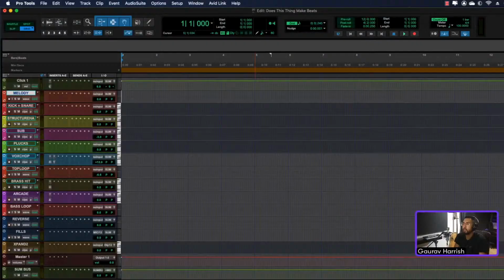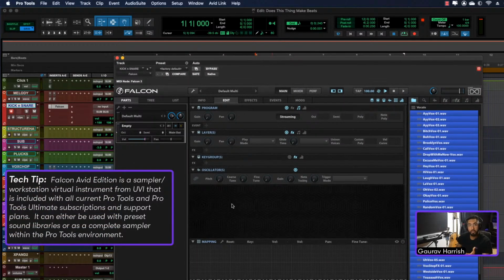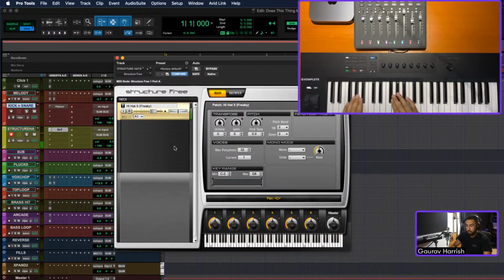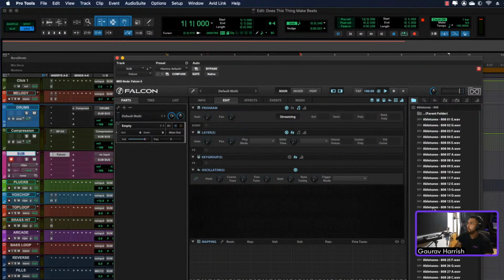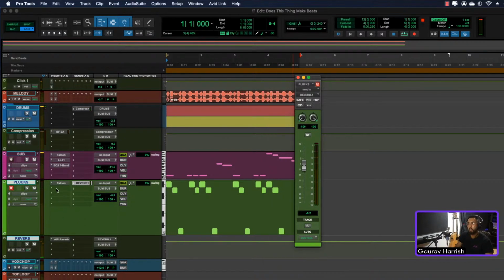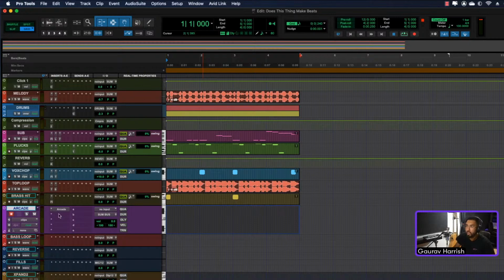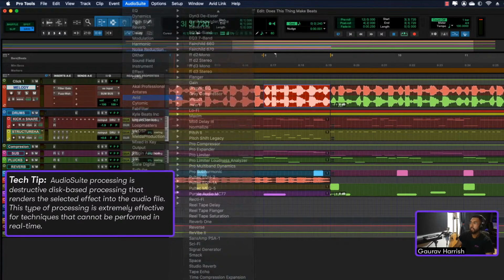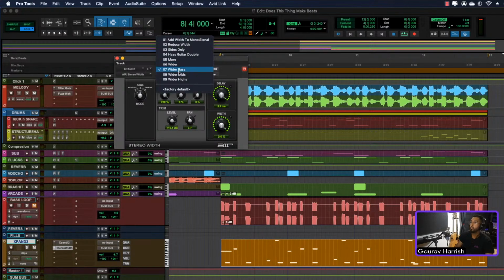This Thing Makes Beats! Creating a Music Track from Scratch​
Create a killer trap track in one 30-minute session? Challenge accepted. We’ll show you how using Pro Tools, some of its amazing included plugins, as well some popular third-party plugins to create a banging track! ​